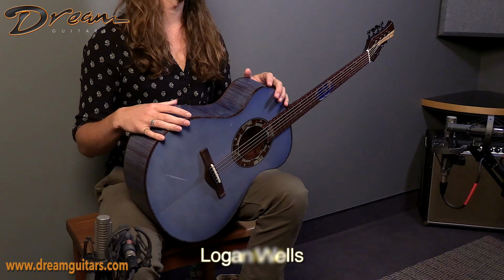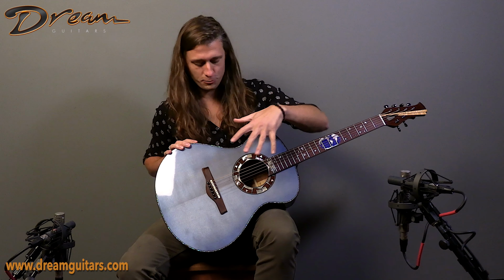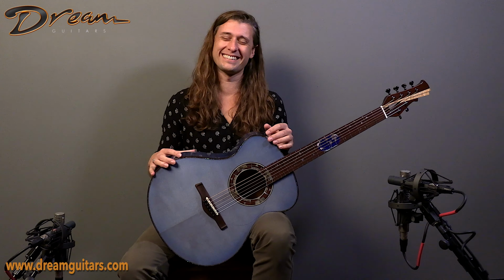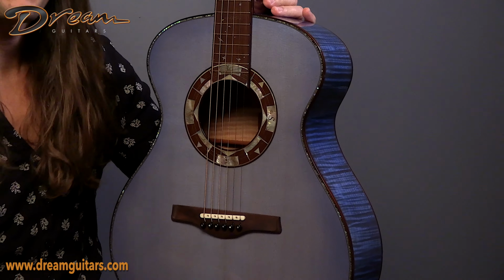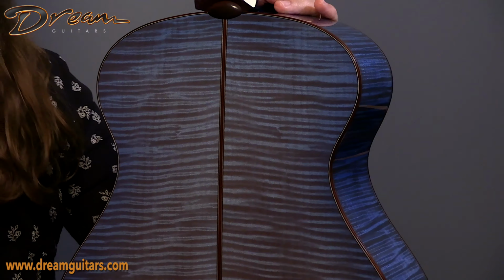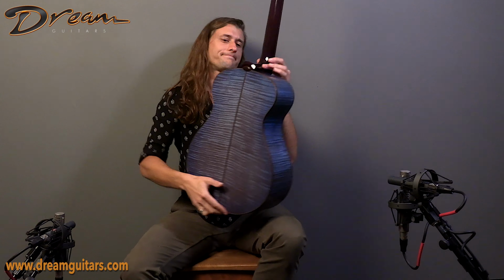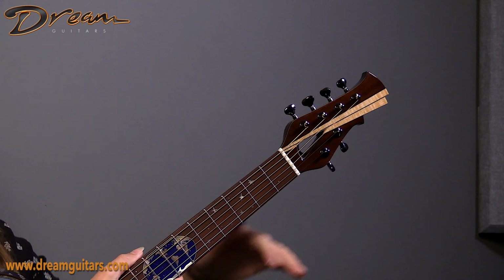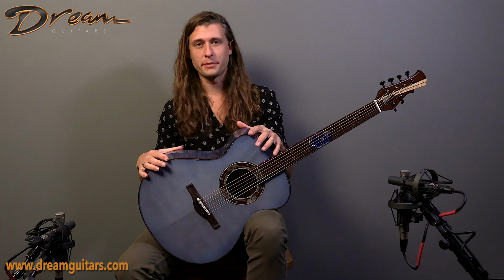2023 Matsuda M1, Maple & Italian Spruce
Paul: "The playability of this guitar is effortless, and the tone is both rich and crisp. But what truly sets this guitar apart is the nautical theme, it's as if the guitar is telling a story of the sea. It's a work of art that just happens to also be an incredible instrument. Bravo, Michi Matsuda -- you've created something truly special!"

Logan: A custom client commission that marries the sea and a maritime aesthetic with Michi's modern voice and playability. Lively string energy from the Maple-Spruce combo, and just enough shimmer on the trebles for a bright, but full sound.

Chapters:
0:00 Matsuda M1 Demo with Dustin Furlow
1:20 Guitar Details with Logan Wells
4:37 Outro with Billy Presnell